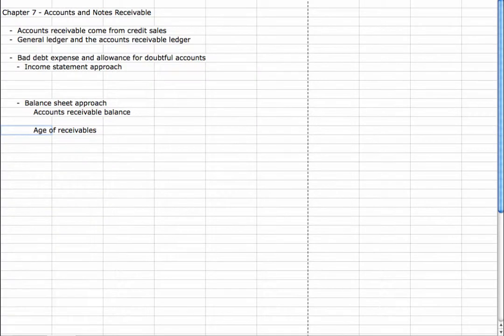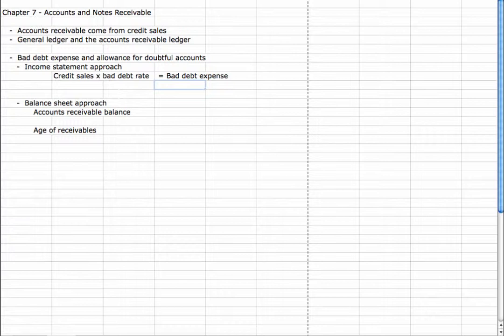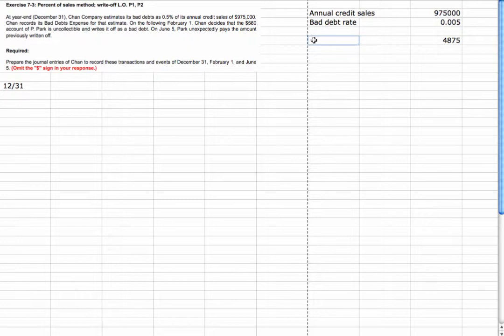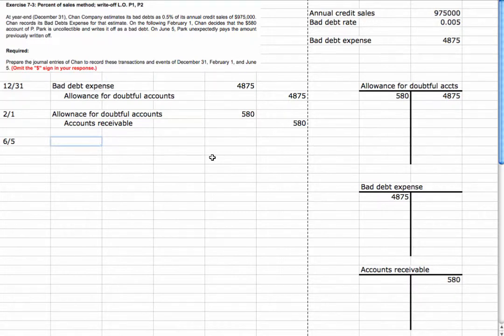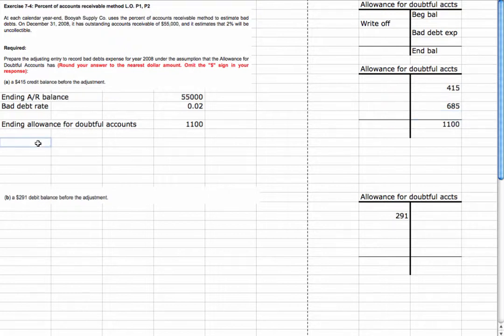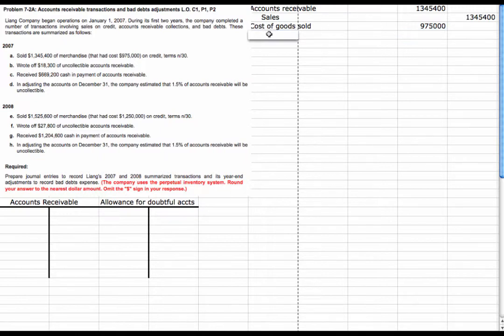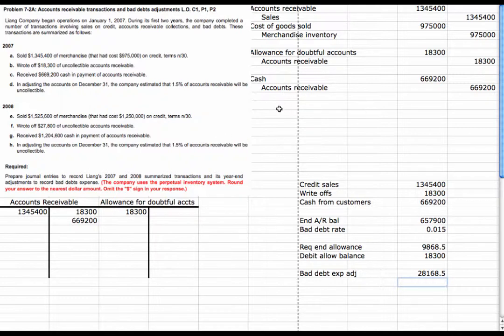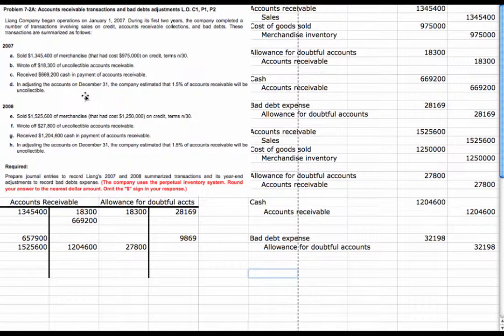SC Ch 7 Accounts Receivable